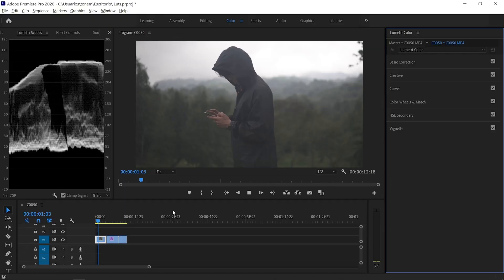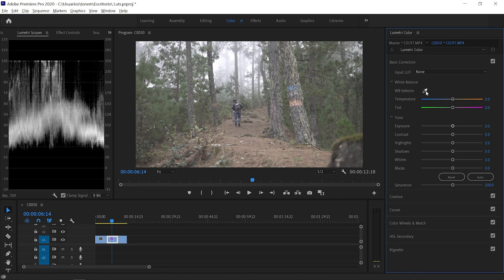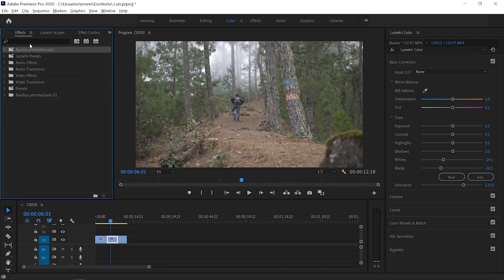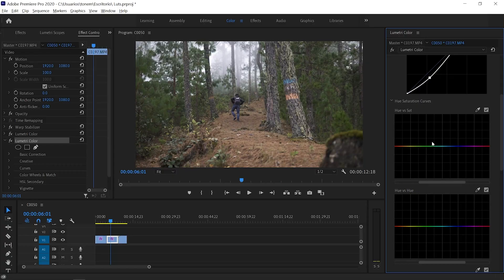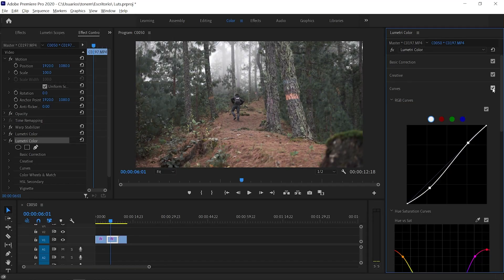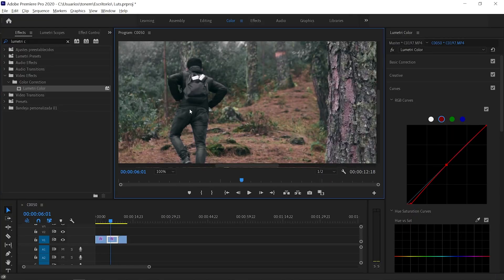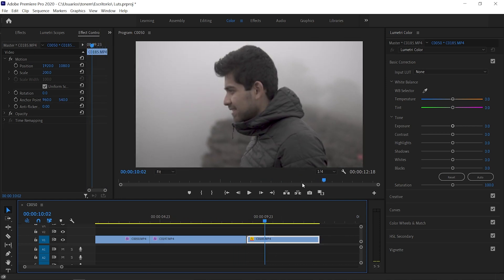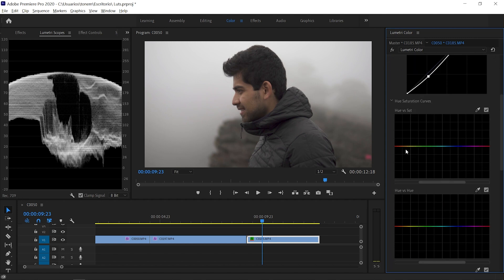How to create a MOODY Look/Style Colorgrade (without LUTs) | Premiere Pro CC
Step-by-step video on how to edit and create a Moody style colorgrade for your videos in Premiere Pro manually and without using LUTs. This video is geared towards a diverse audience, so I go a bit slower than usual.
Hope you like it, guys and gals.

○ Just as a reminder, all my English videos for the past year and a half have been uploaded to the English channel

My gear:
○ Sony a6500
○ Laptop HP OMEN 15
○ Tamron 17-28mm F2.8
○ Sony 16-50mm F3.5-5-6 PZ OSS